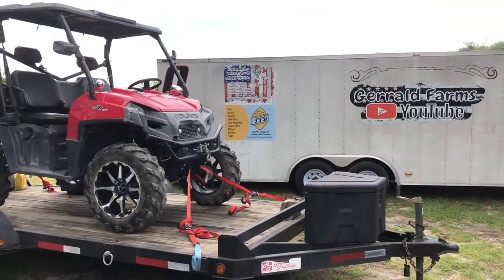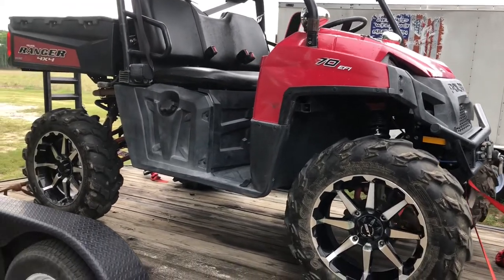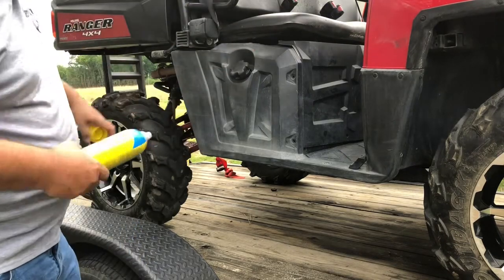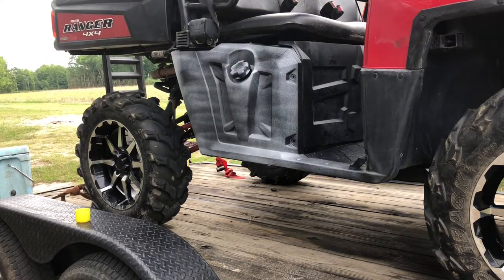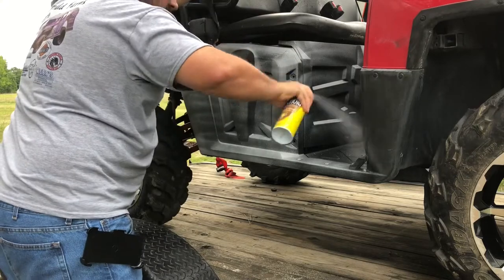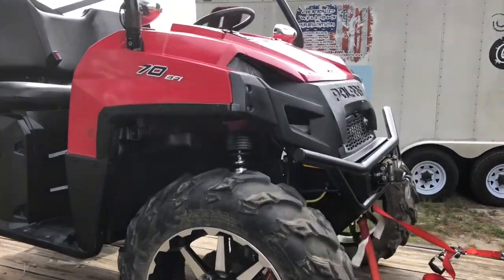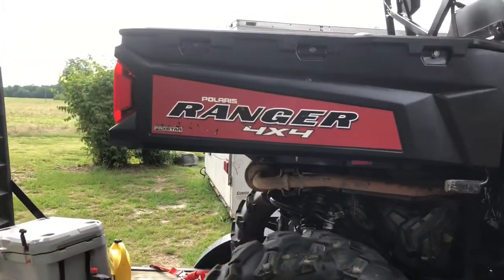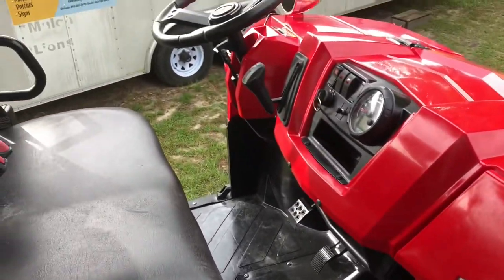How to fix dull plastic on a ATV or Side by Side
How to fix dull plastic on a ATV or Side by Side. Come along as we show you how we were told to keep your plastic nice and shiny. Polaris Ranger 570. Behold Furniture Polish. Helps the mud not to stick. Hang around and see the results. Gerraldfarms https